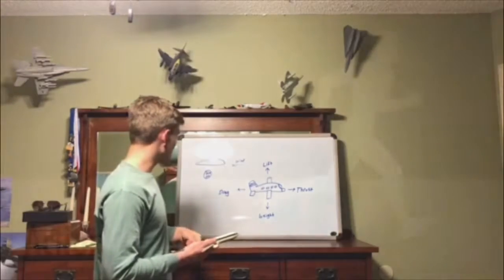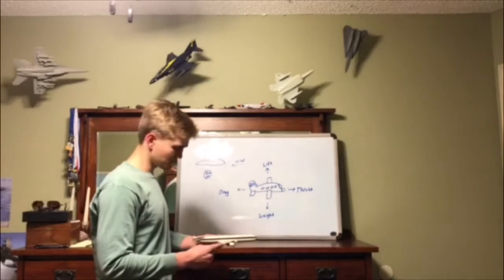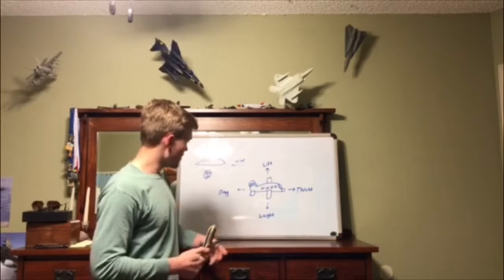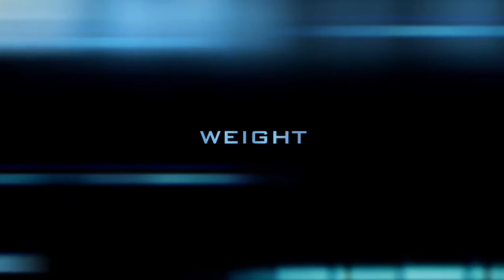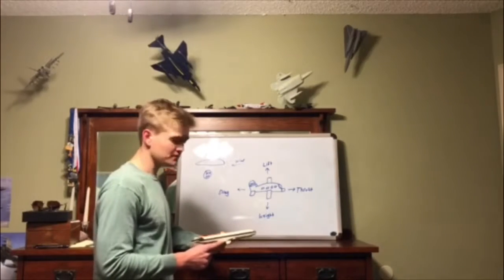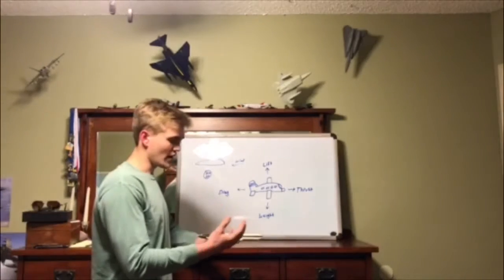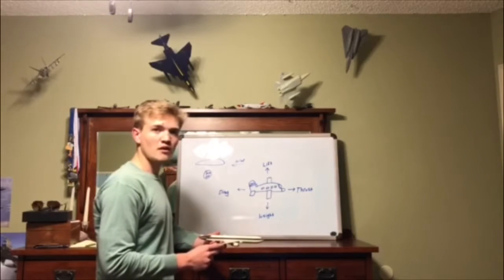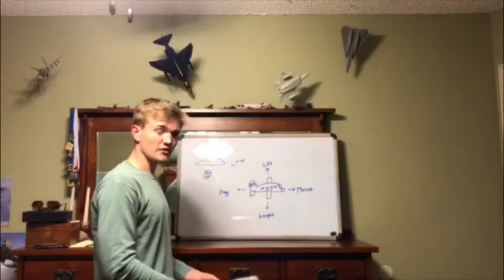The Four Forces of Flight